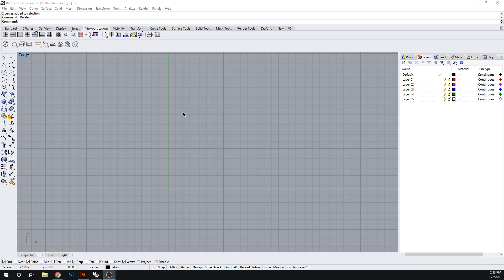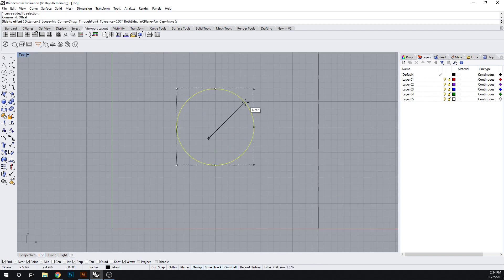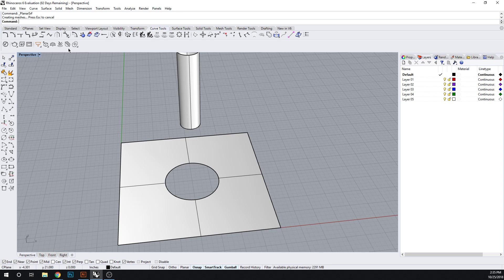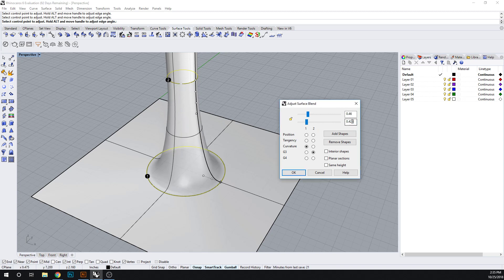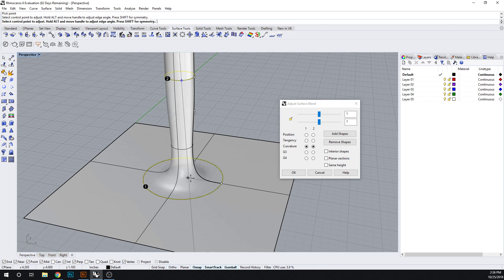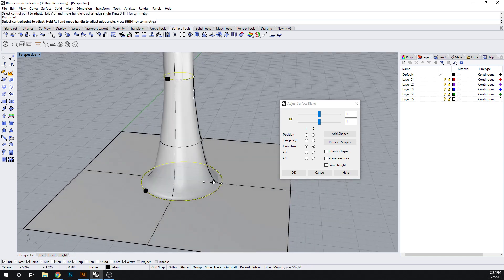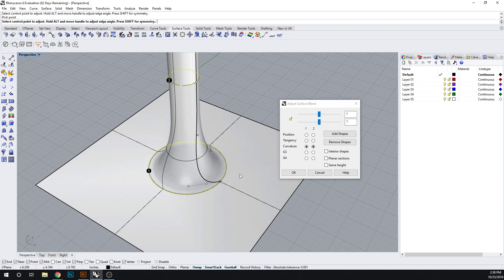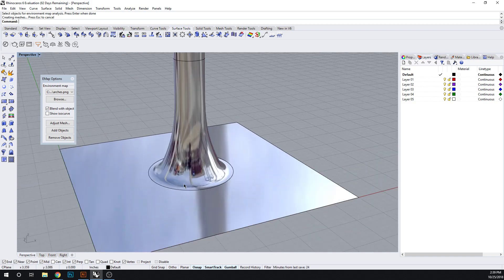Rhino Surface Modelling Techniques - BlendSrf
This video covers how to use BlendSrf to join surfaces together